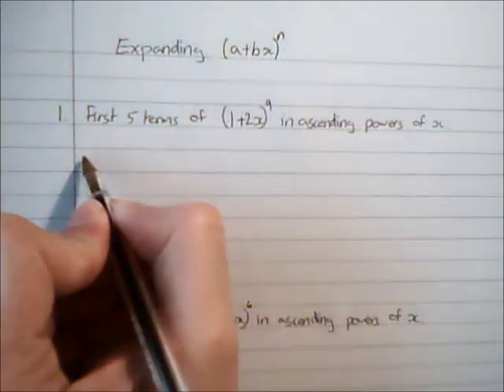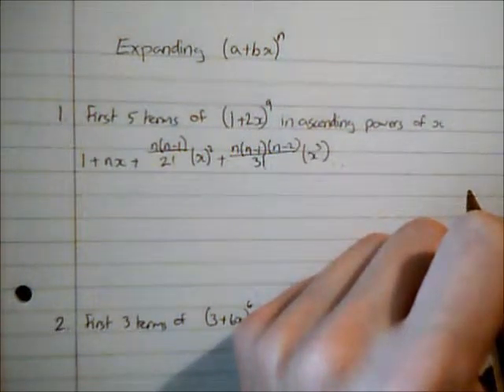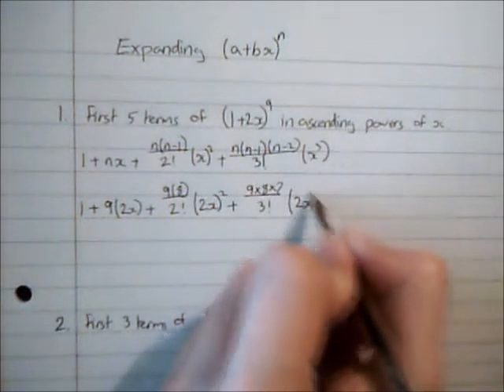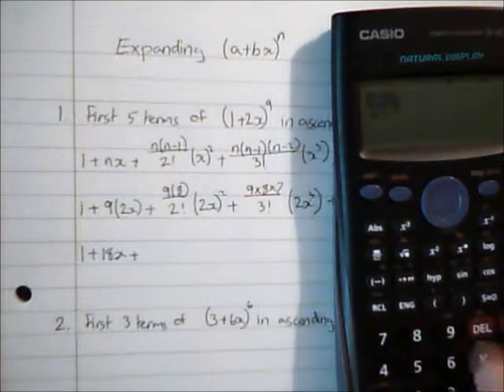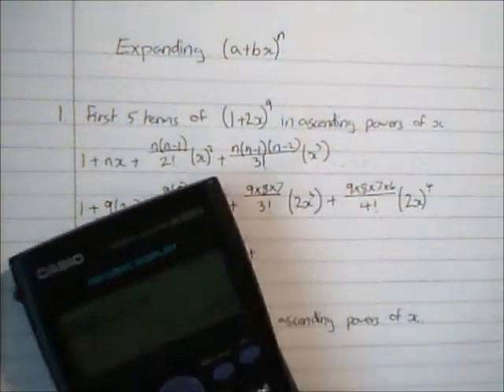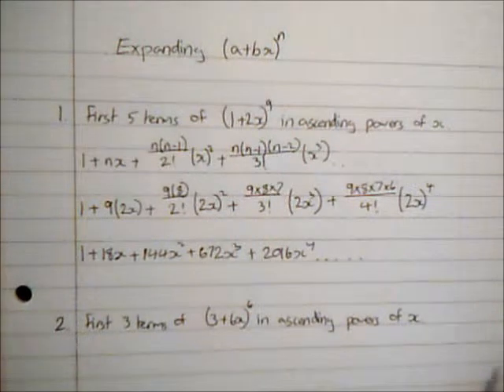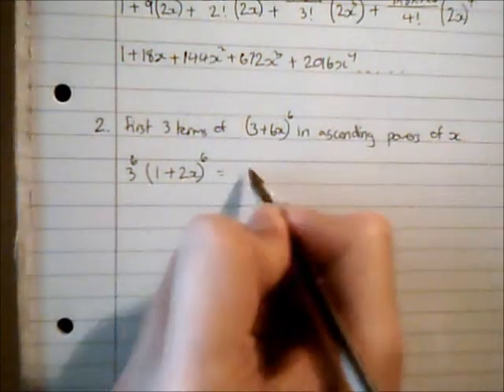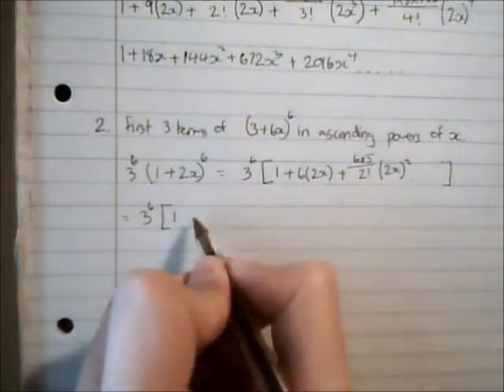Expanding a+bx^n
Video on how to write in ascending powers of x the expansion of (a+bx)^n.